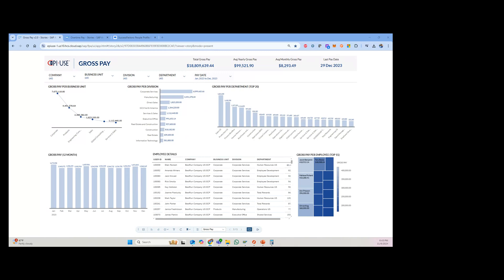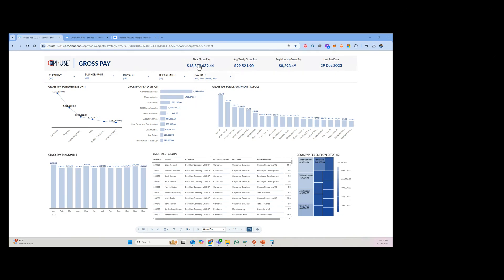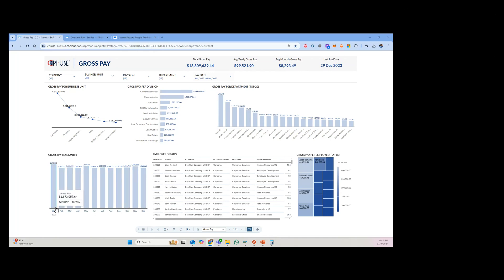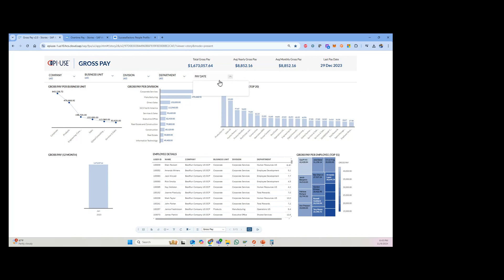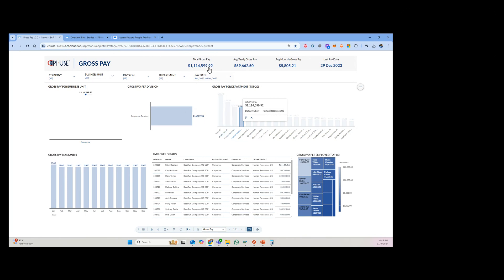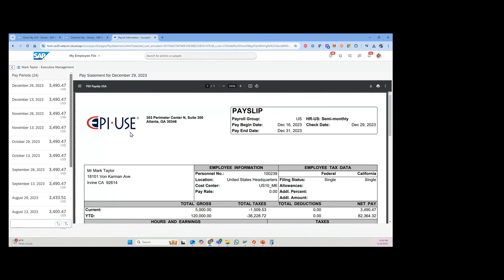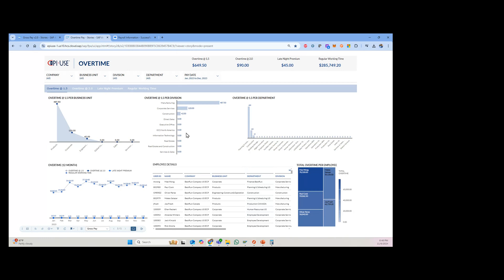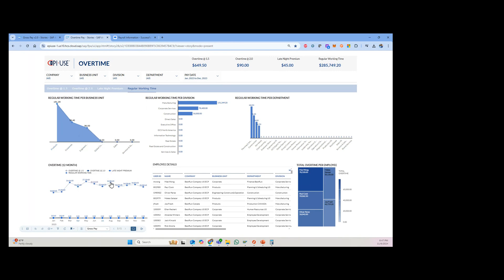SAP SuccessFactors Core HR + Payroll Reporting in SAP Analytics Cloud (SAC)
Learn how to unlock the full potential of your SAP SuccessFactors Employee Central Payroll data by visualizing it in SAP Analytics Cloud (SAC). This demo showcases how to build and interact with powerful, live-connected dashboards.

This comprehensive walkthrough explores a detailed gross pay and overtime dashboard, built using the EPI-USE Query Manager and its analytic connector. See how to filter, drill down, and reconcile your payroll data back to the source system, providing a single source of truth for your HR and finance teams.

**Video Chapters:**
0:00 - Introduction to Payroll Reporting in SAC
0:15 - Gross Pay Dashboard Overview
1:24 - Filtering and Drill-Down Capabilities
2:14 - Reconciling Data with Employee Central
3:10 - Overtime and Pay Component Analysis
**Recommended Viewing (Advanced Payroll Analytics):**